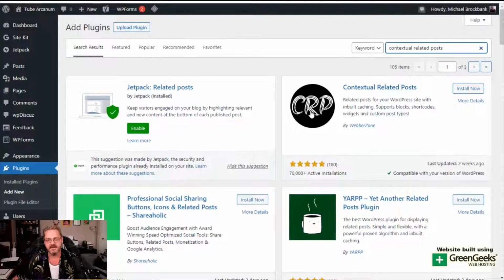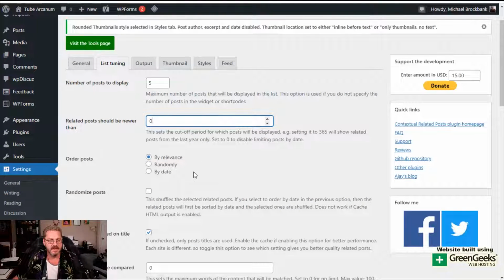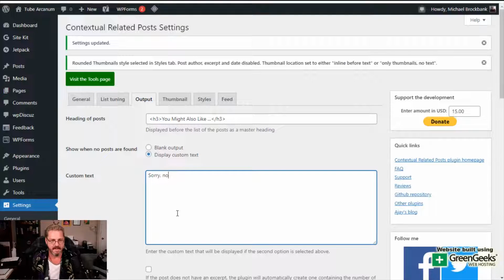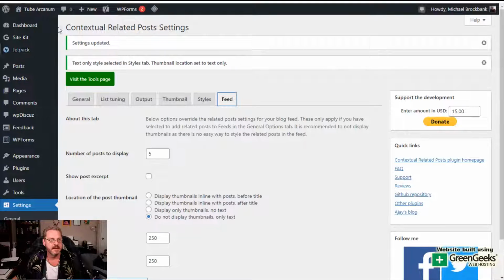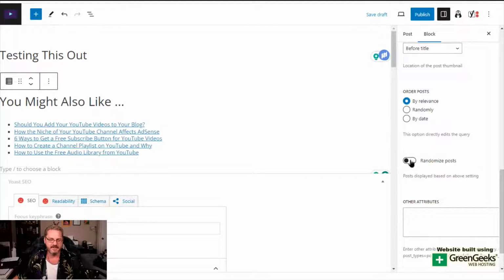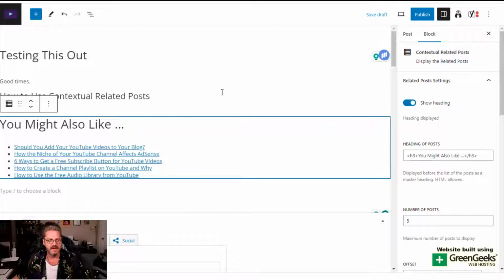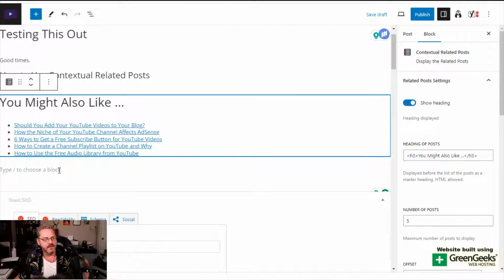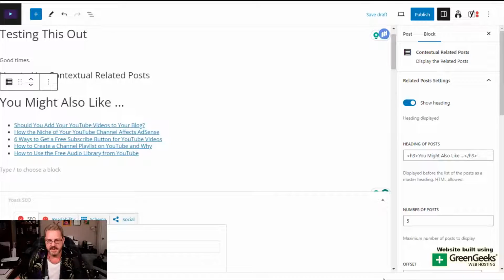Building a New Blog: Adding Contextual Related Posts and Why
Contextual Related Posts has the potential to keep visitors on your site while reading more of your content. Today, I'll show you how to add it to WordPress and the different ways you can use the plugin.

The Contextual Related Posts plugin is an easy-to-use tool that will help you share more of your content to first-time visitors. The idea is to keep people reading as much of your content as possible, thus increasing your page views per visitor and decreasing your site's bounce rate.

However, it takes more than just adding the related posts at the end of your content. Some of you might need to experiment with placements as well as the type of content you're sharing. This tutorial will show you a few things you can do in WordPress to maximize your exposure.